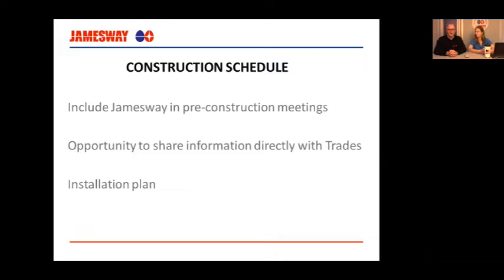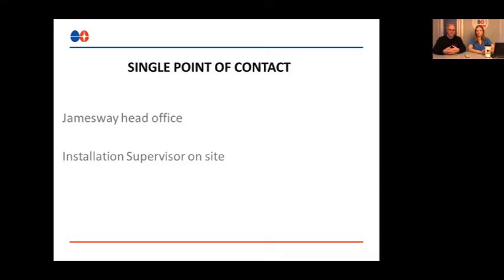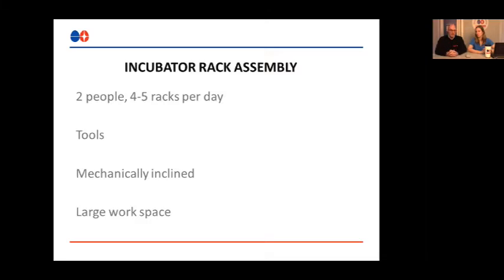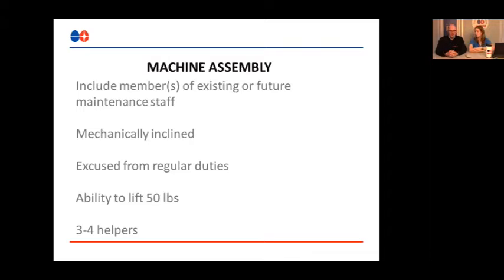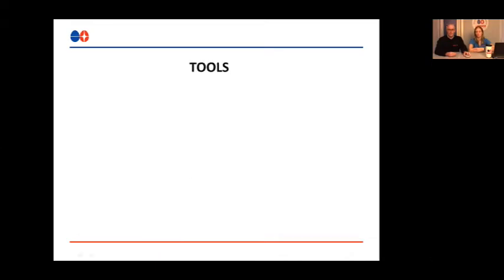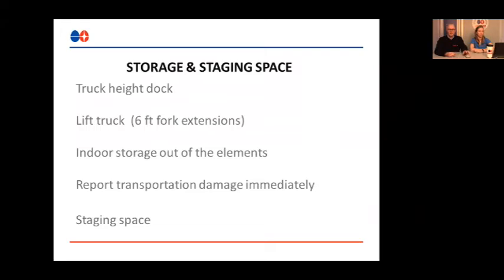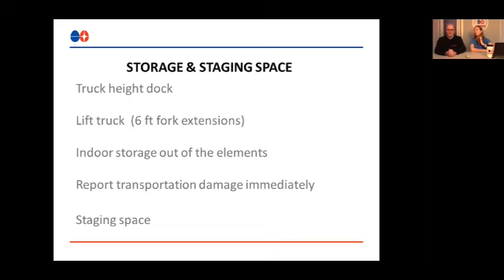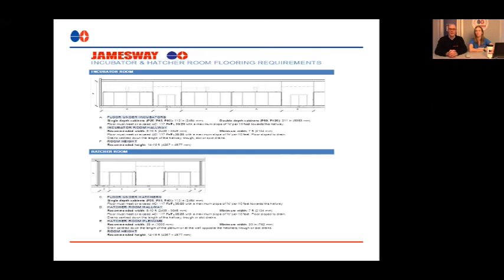Webinar 14 Successful Installlation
10 Steps to a successful installation with Steve Ditner and Victoria Frail.  When you buy Jamesway equipment we want your installation to go very smoothly.  Join this service team duo to find out how. Tip: communication is the key.